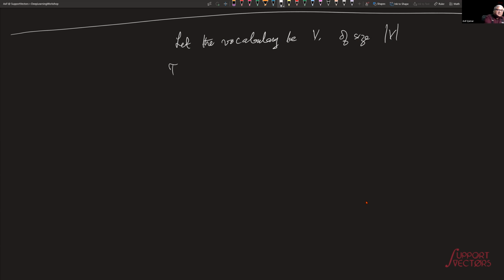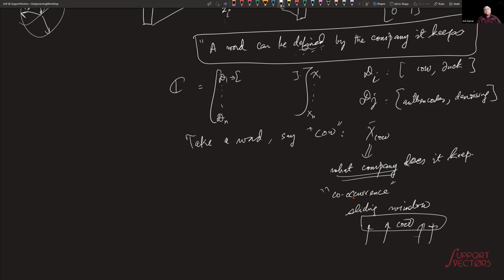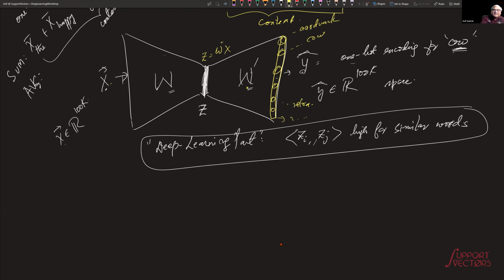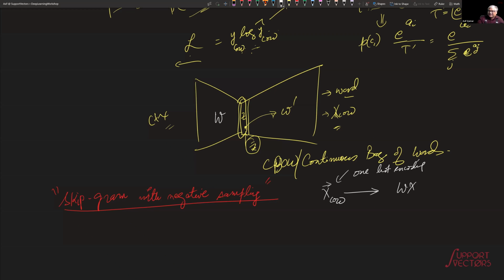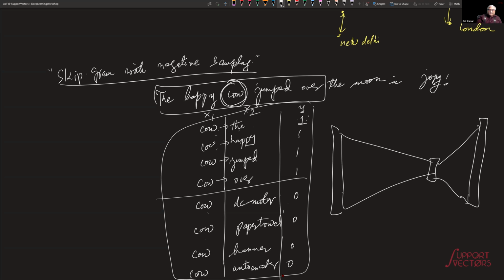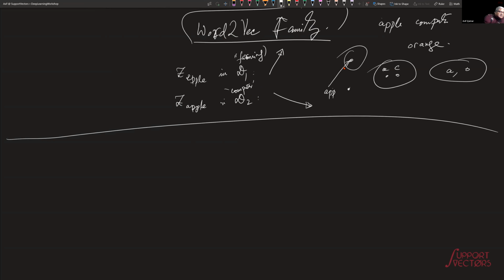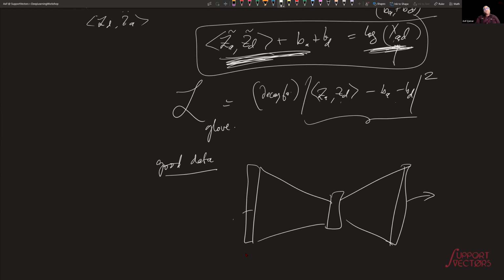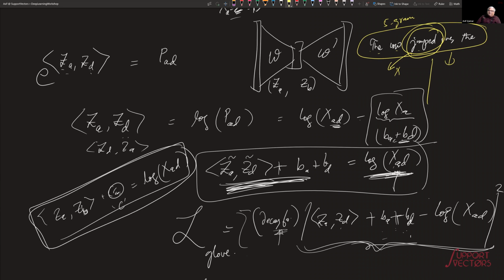Word Embeddings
Speaker: